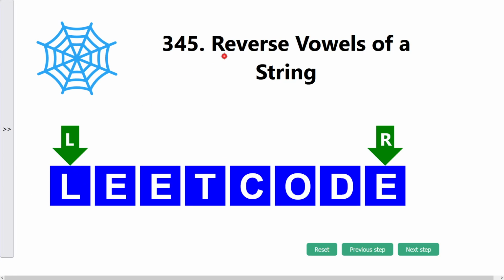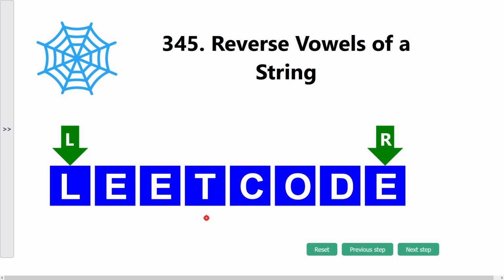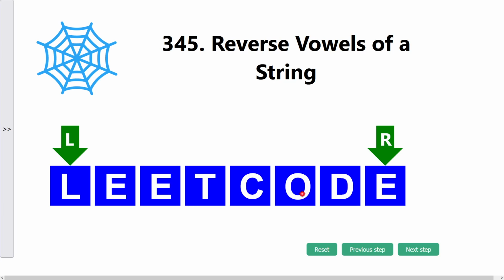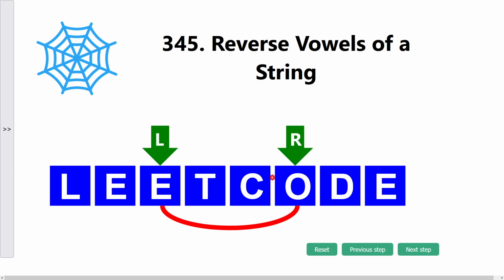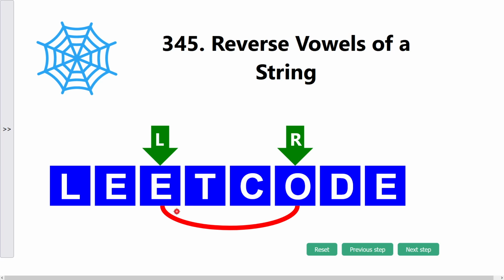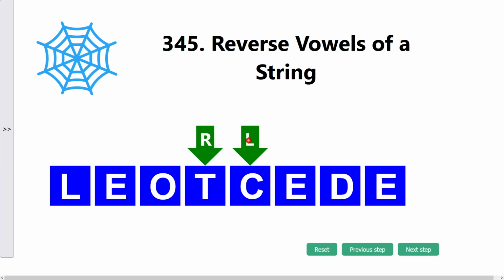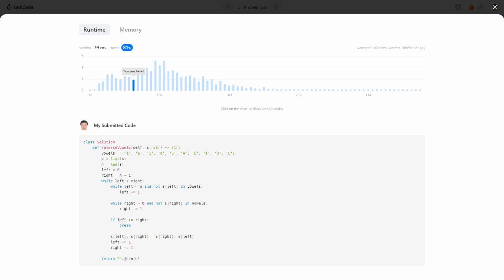Leetcode 345 Reverse Vowels of a String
00:00 Introduction
00:07 Analysis
01:28 Demo
02:23 Python Code